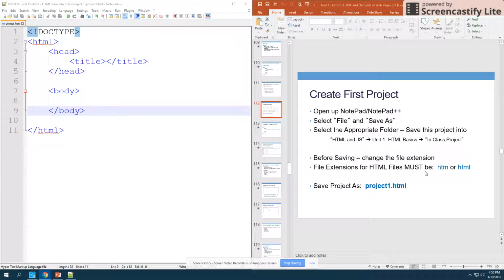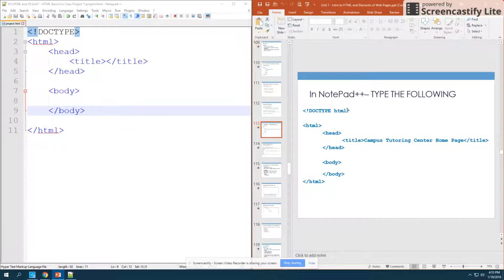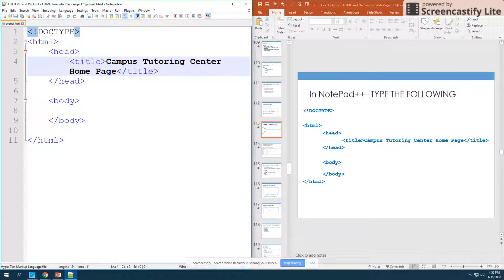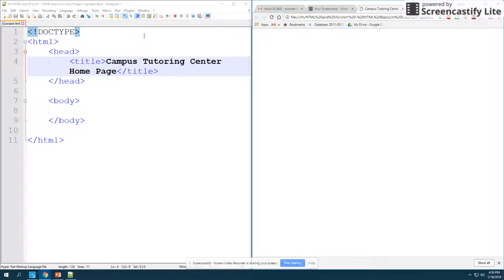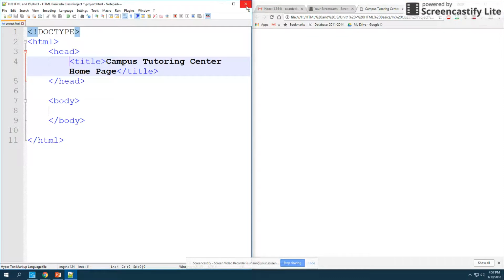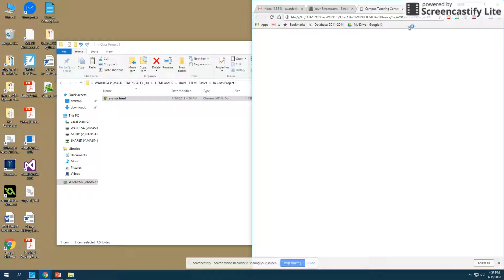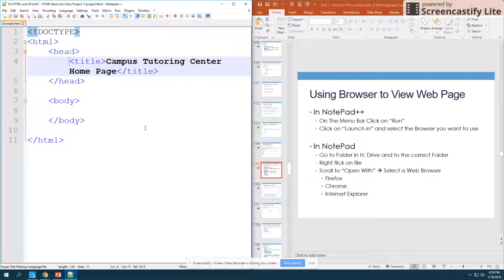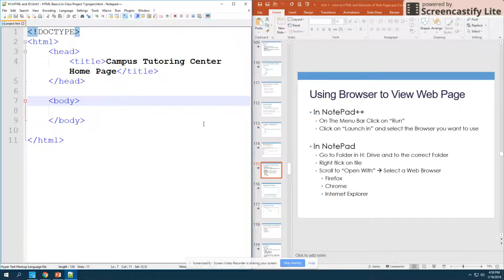HTML - U1L4D - Viewing an HTML Doc in a Browser